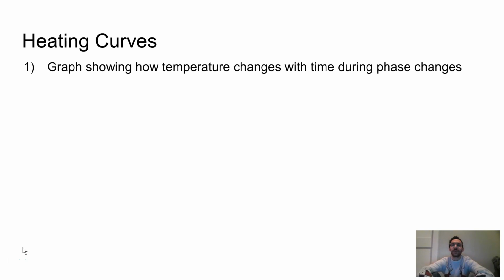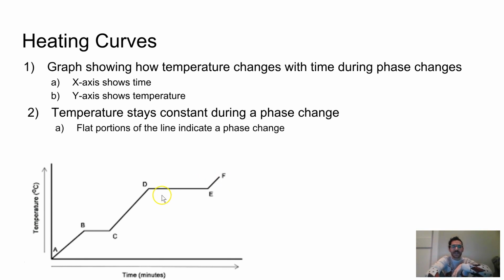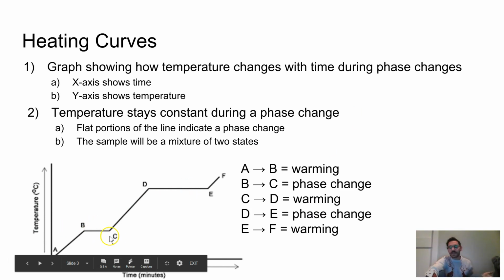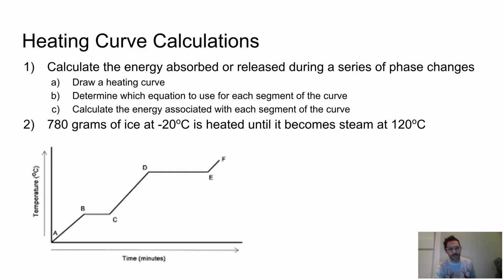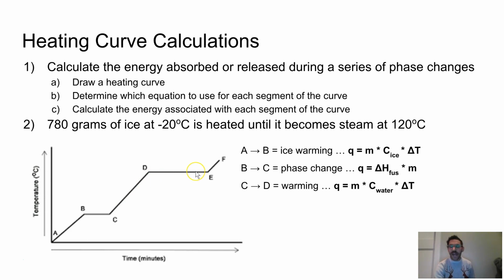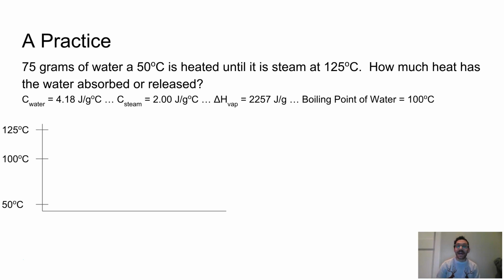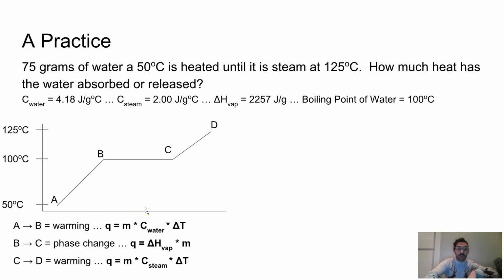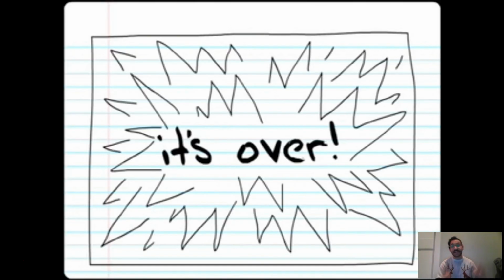Heat Curves (and Cooling Curves too!)